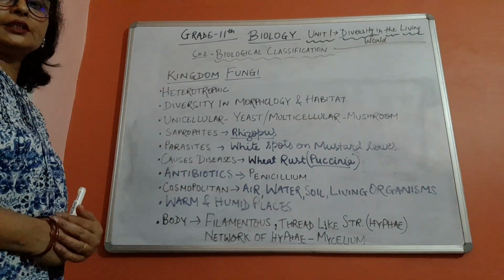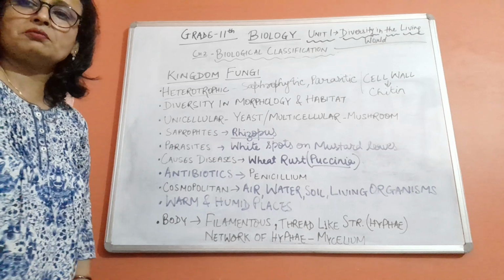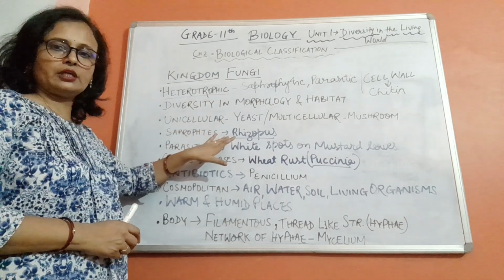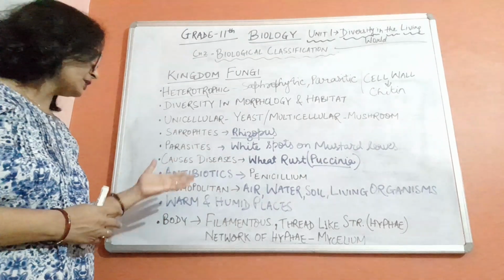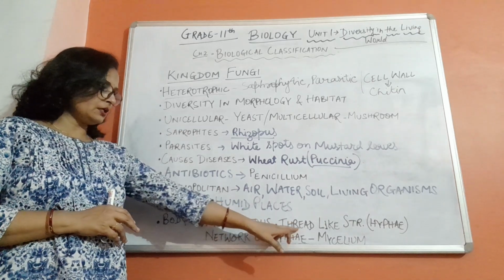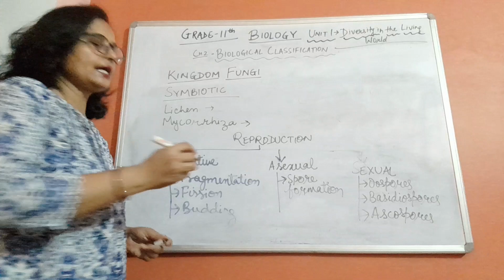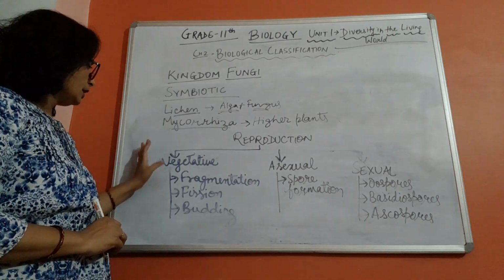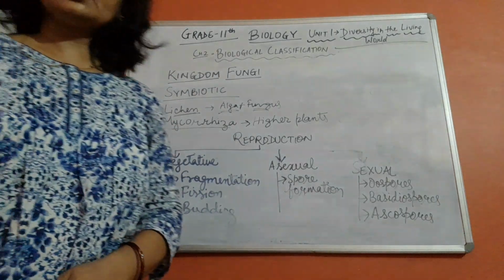Grade 11th_Biology_Unit1 Diversity In The Living WorldCh2:Biological Classification,S.No.11@K-12 Sci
Kingdom Fungi, Heterotrophic- Saprophytic, Parasitic, Symbiotic, Vegetative, Asexual, Sexual reproduction